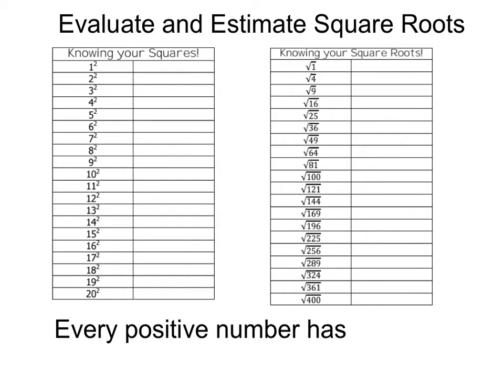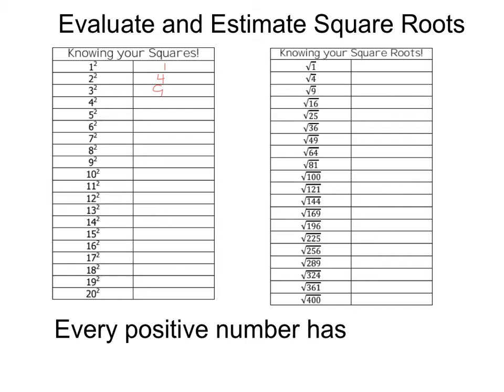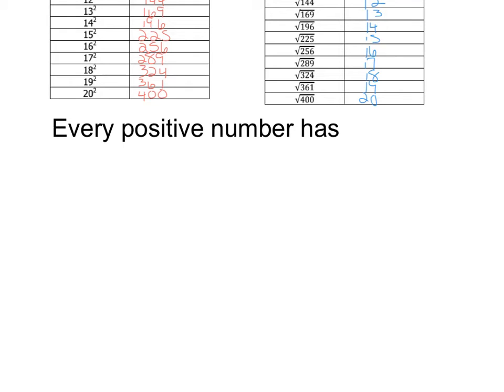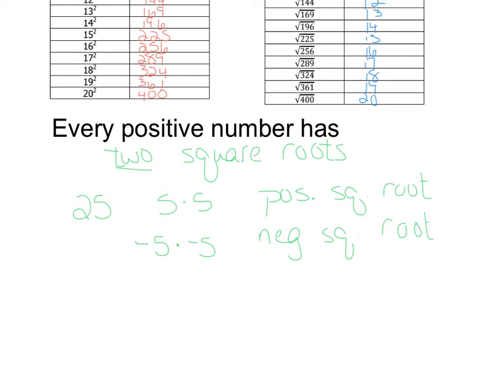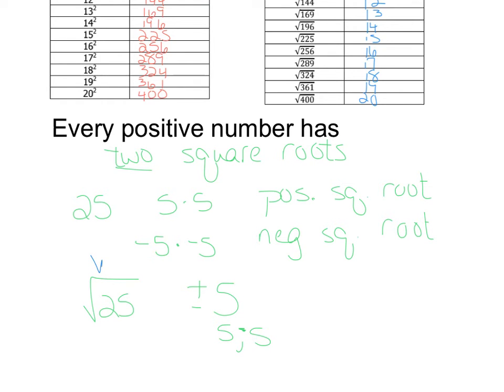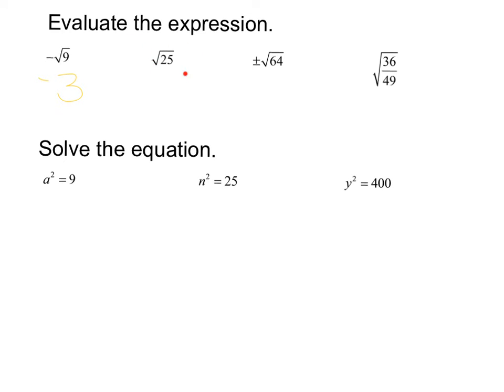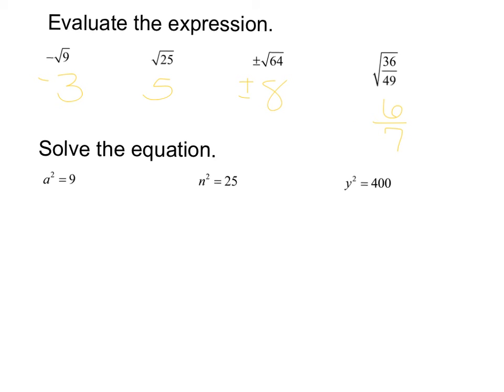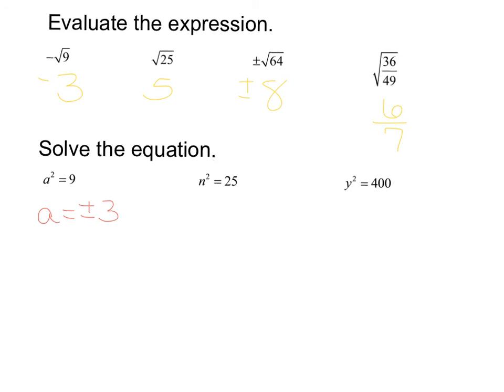Evaluate Square Roots